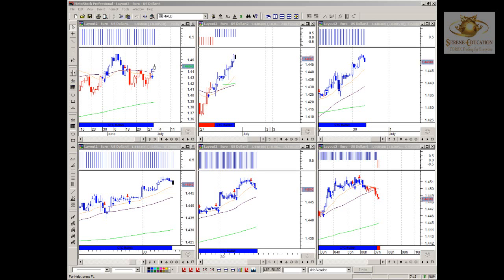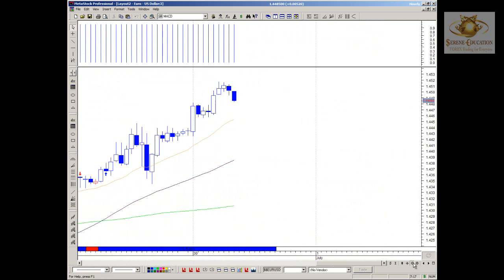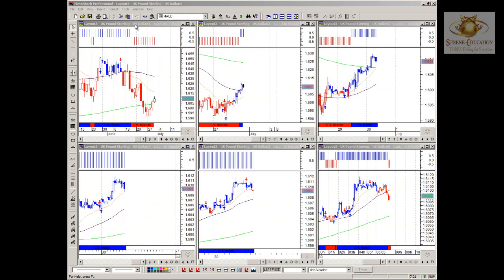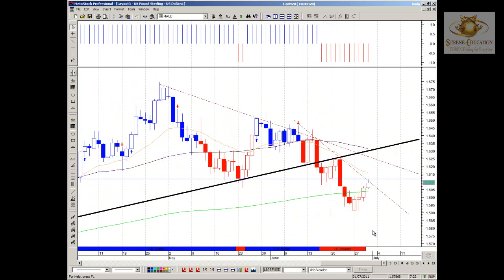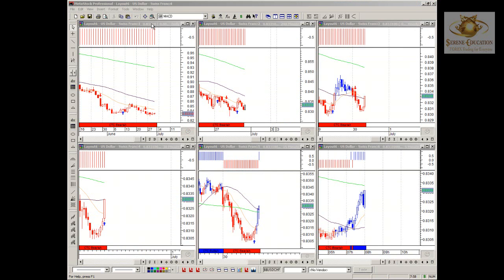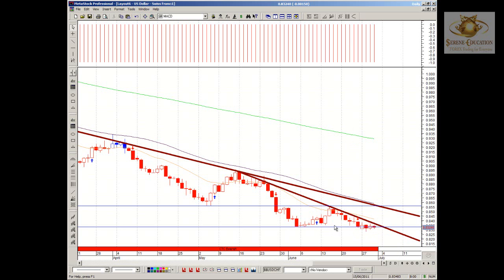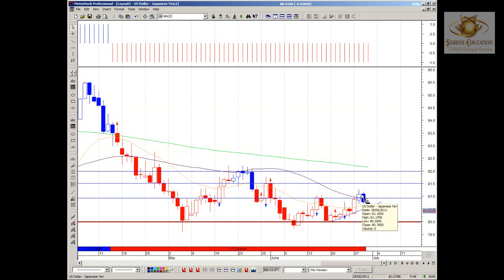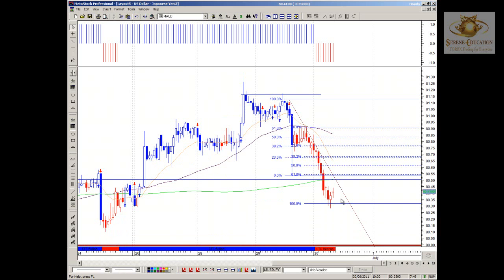Forex Video analysis 30th June 2011